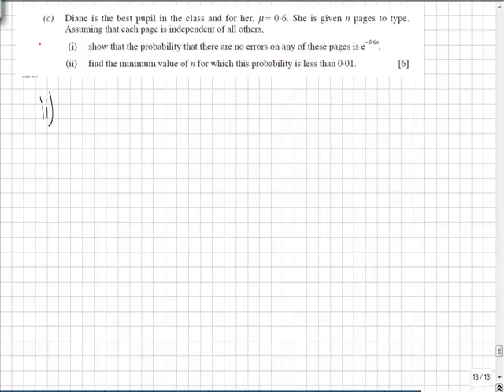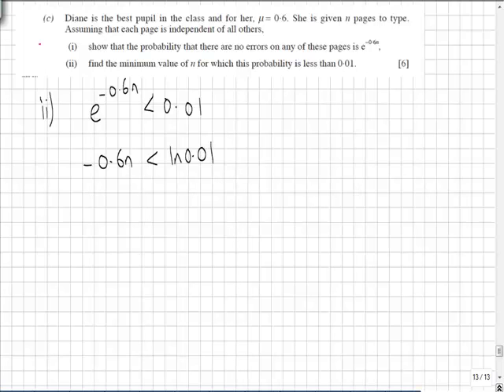S1 Jan 2007 Q8cii.mp4